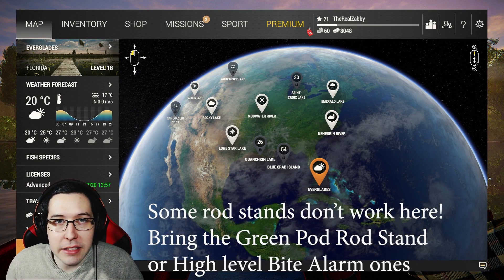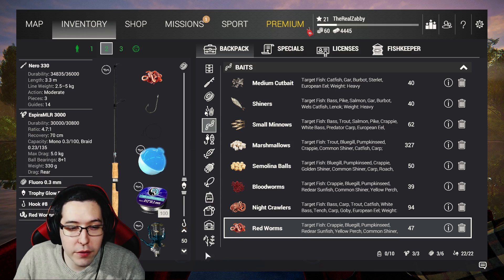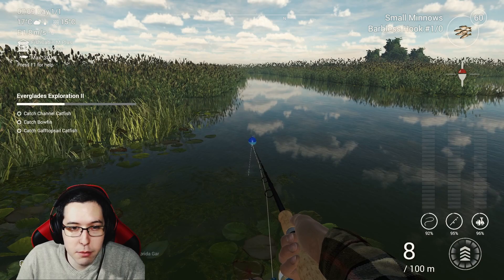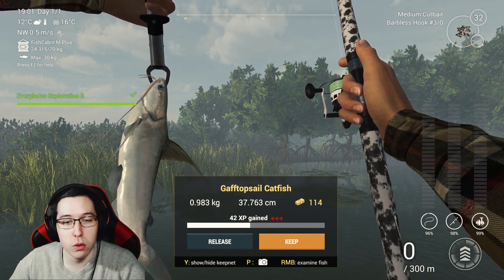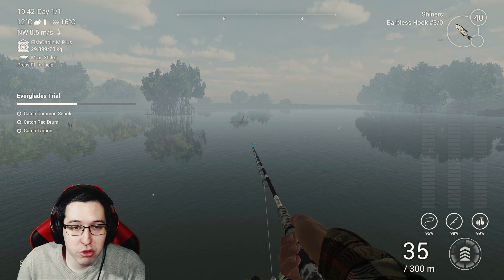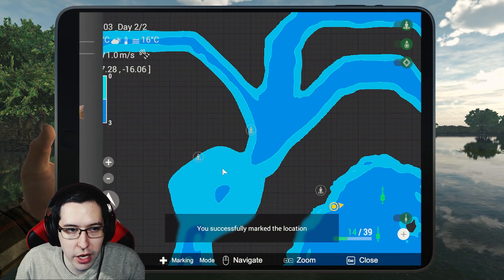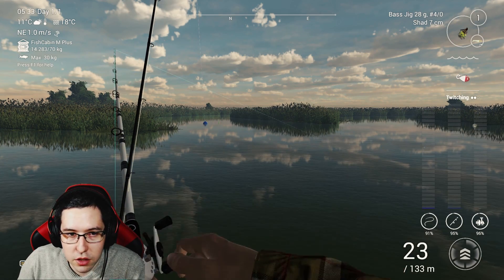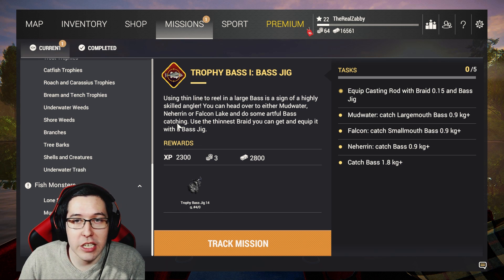The Complete Fishing Planet Beginners Guide - Episode 7 - The Everglades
In episode 7 of the complete Fishing Planet beginners guide we head to The Everglades to complete the various challenges and catch the many types of species! Fishing at the Everglades can be tricky, we meet some fish you won't be able to handle at this level, and awesome bass farming locations.